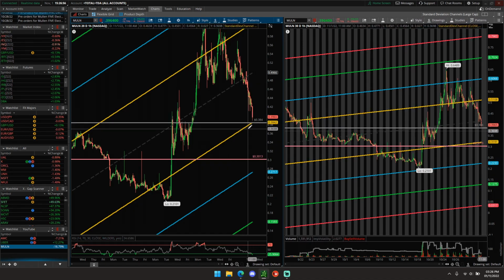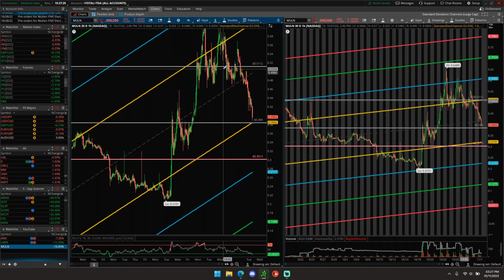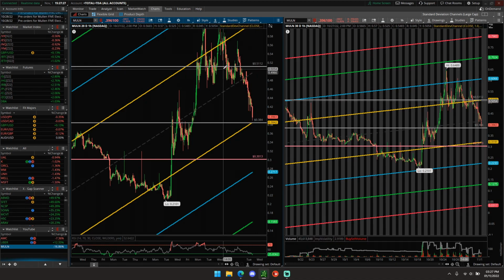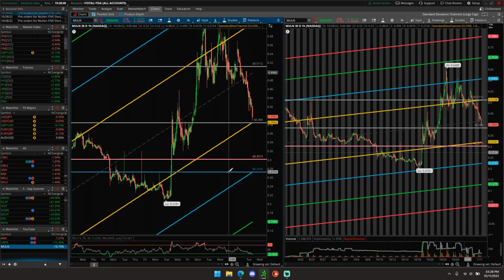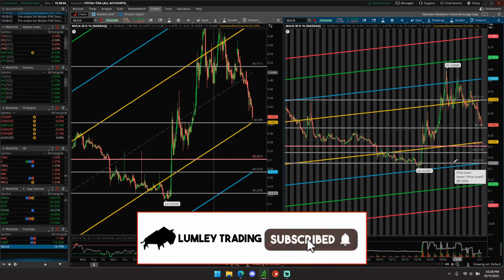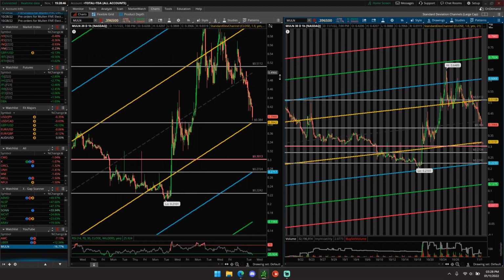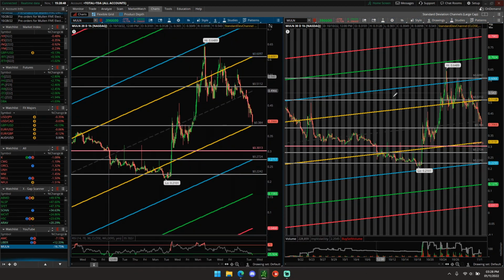Mullen Analysis - $MULN STOCK PRICE PREDICTION & TARGETS